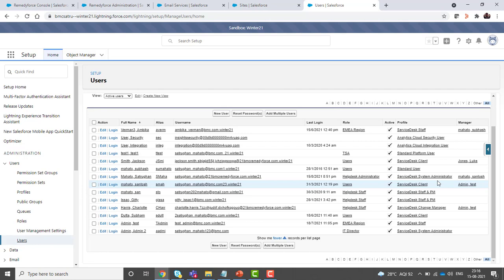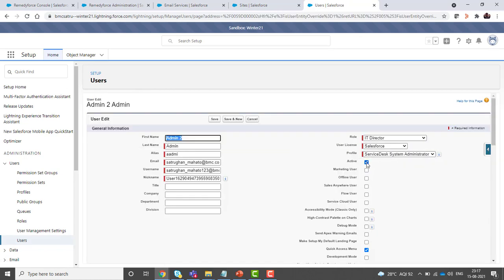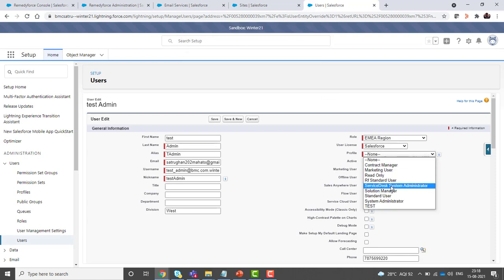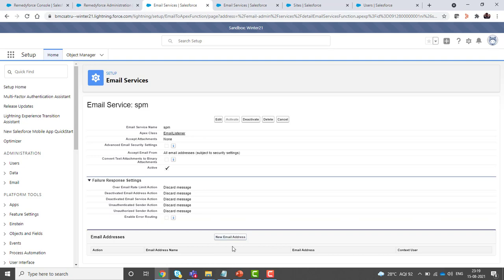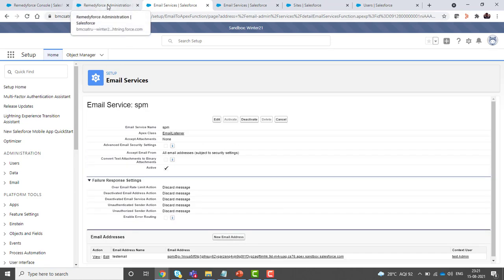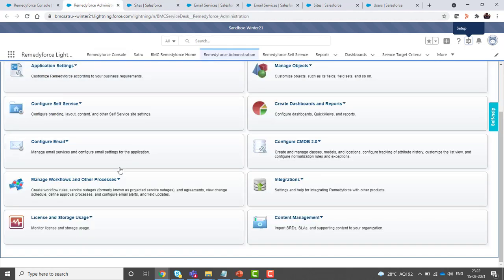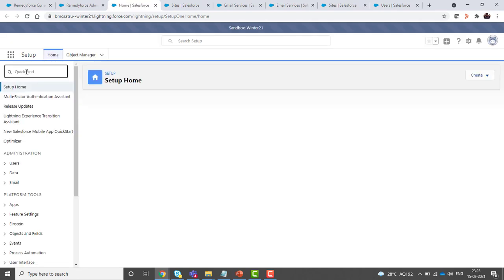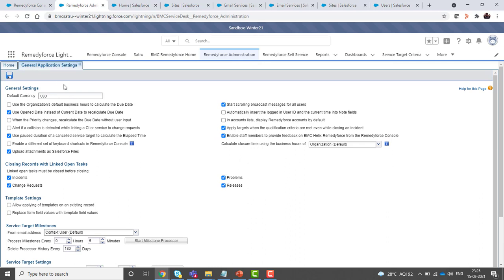How to Replace the Original Salesforce Administrator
When someone leave, his farewell party is not the only thing to worry about.